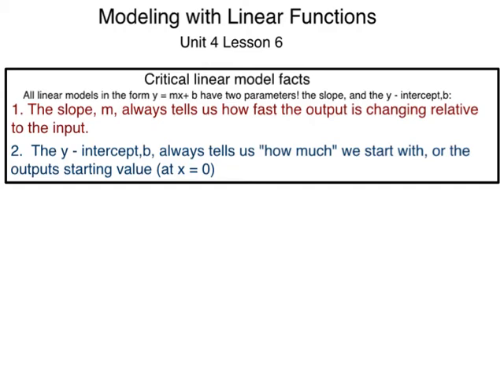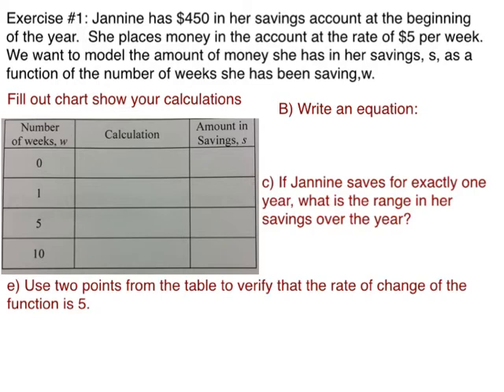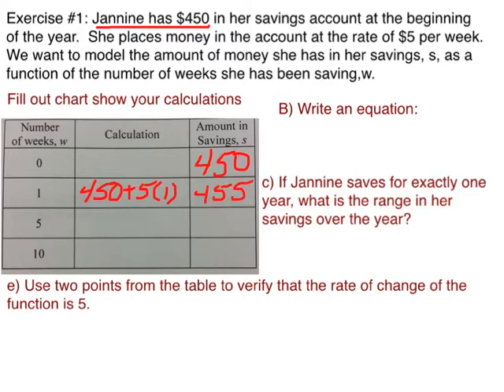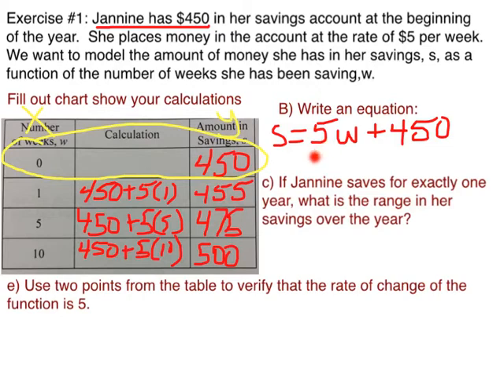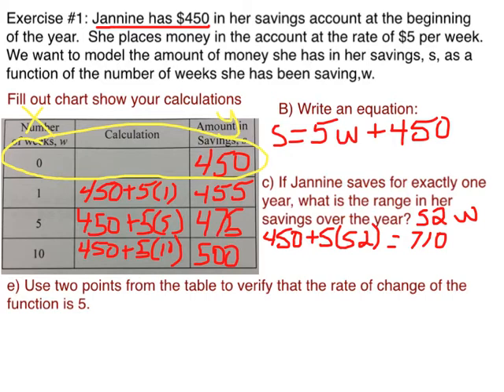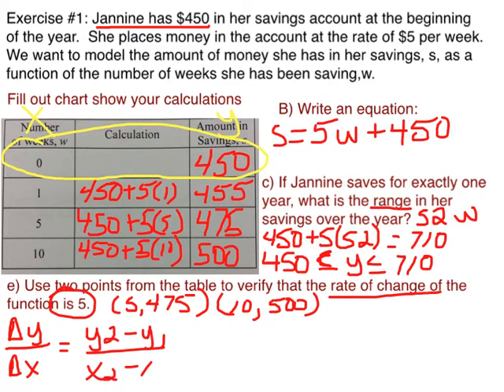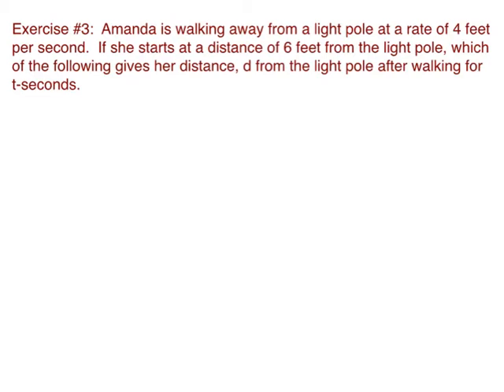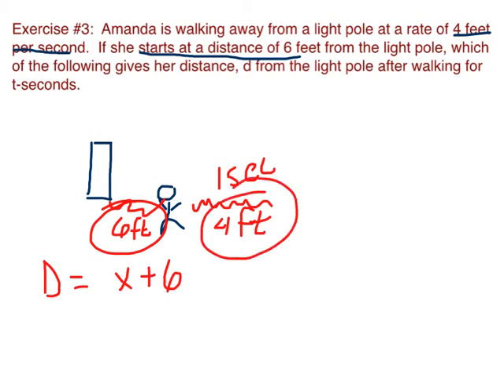Unit 4 lesson 6